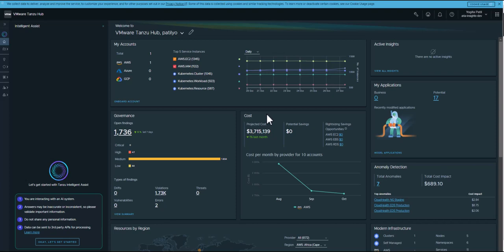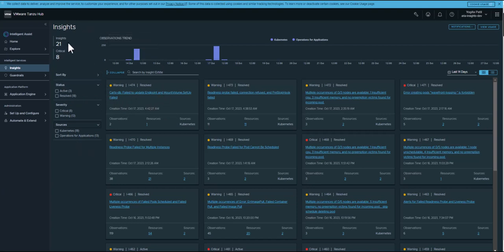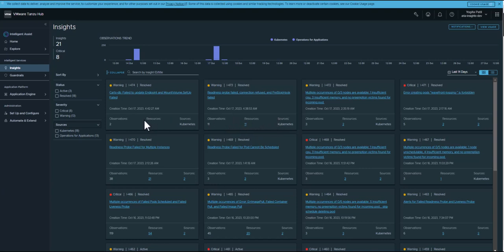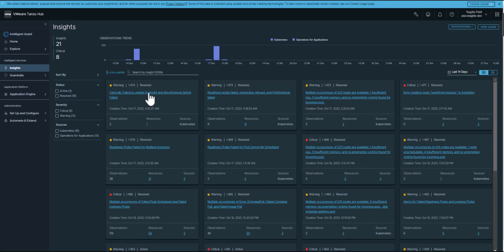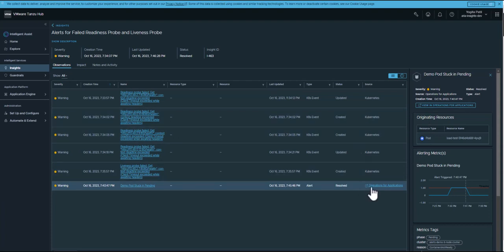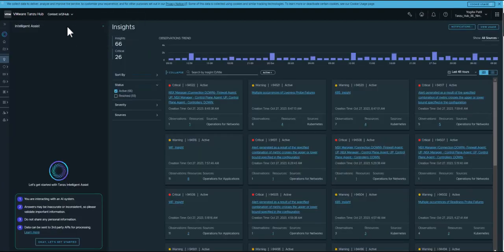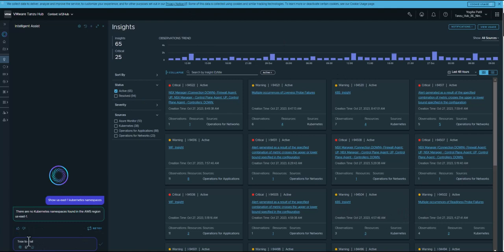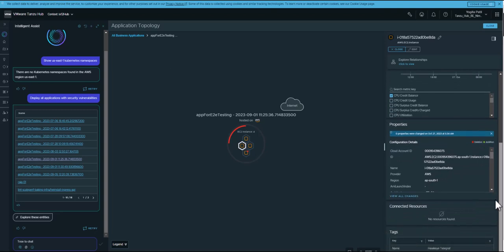Tanzu Insights Overview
An in-depth overview of Tanzu Insights features.